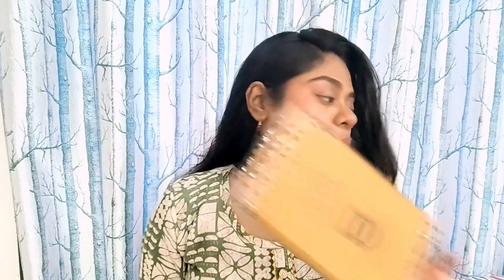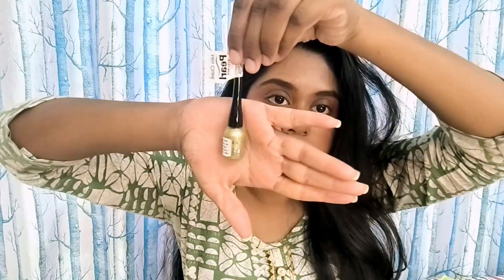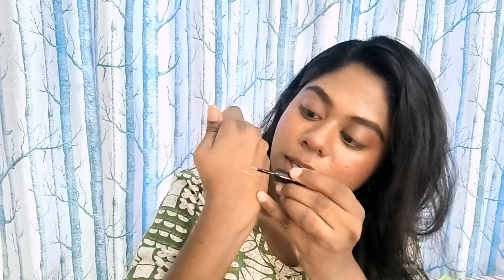Products I purchased from nykaa | Nykaa 8/8 sale haul | The Sassy Leo | Vinanti Bhoutkar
Introduction :-
In this video I'm going to share with you all what products i purchased from nykaa's 8/8 sale...

Copyright :-
Everything you see on this channel is created by me "Vinanti Bhoutkar" unless and otherwise stated... Please donot use any content or image without first seeking permission.